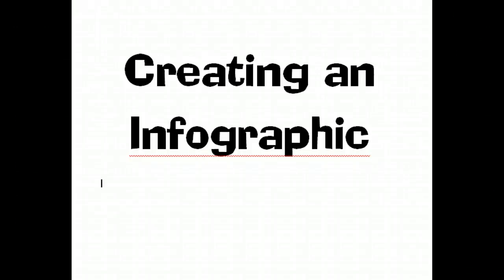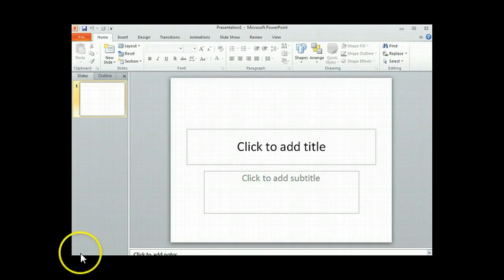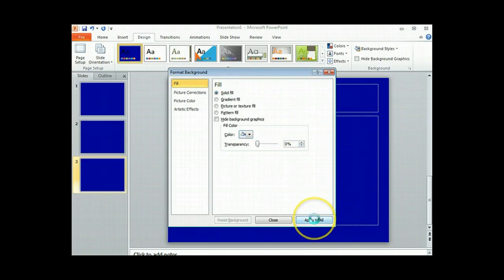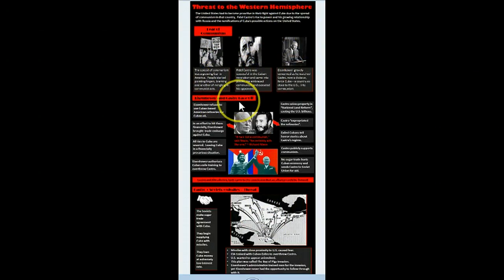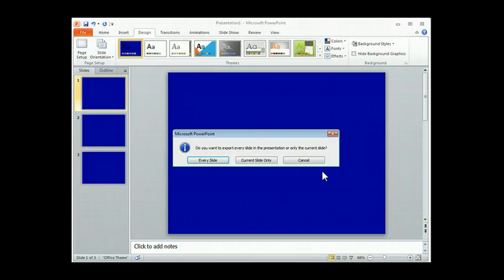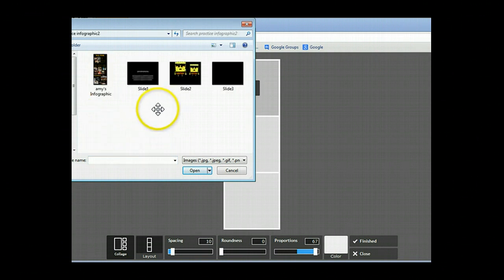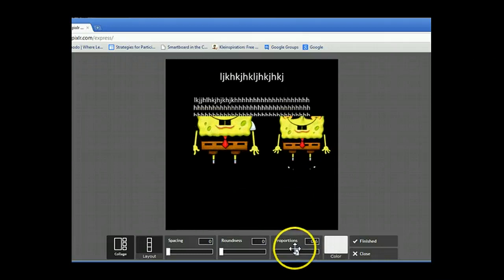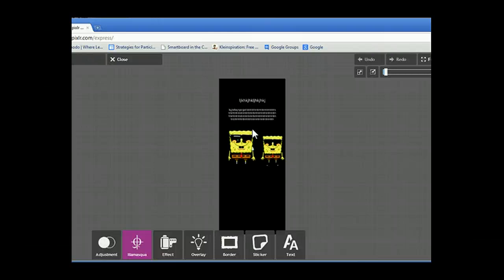How to create an infographic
Creating an infographic with PPT